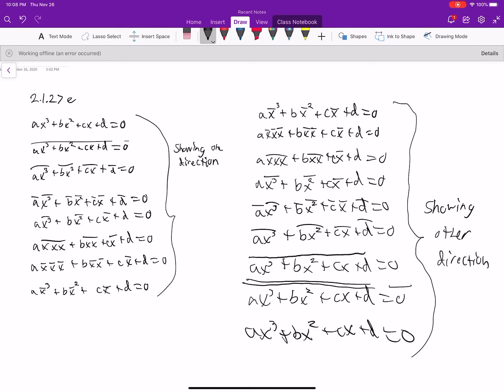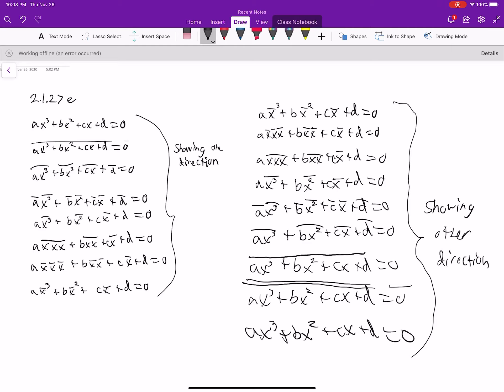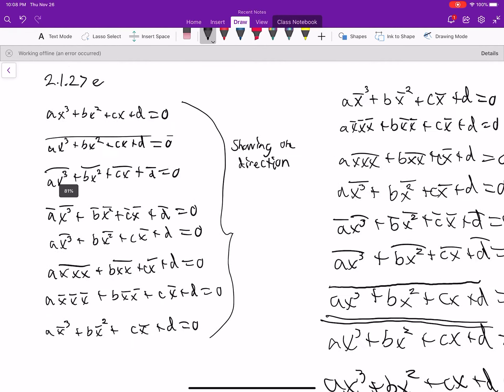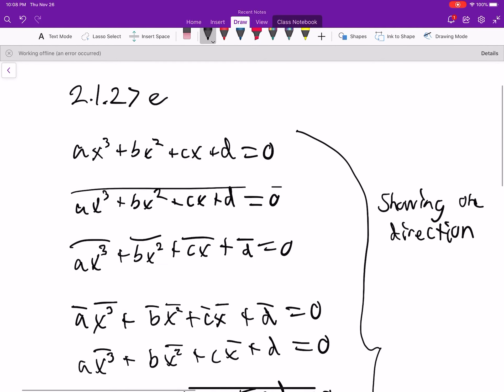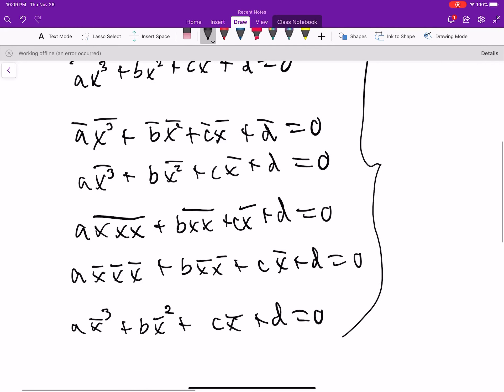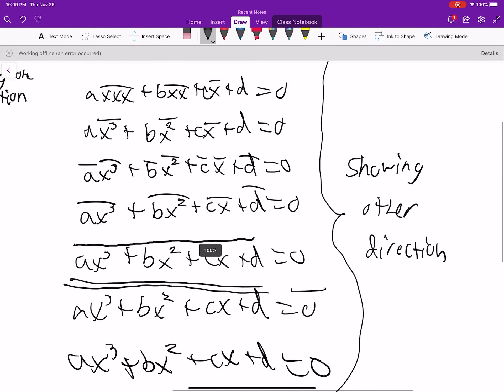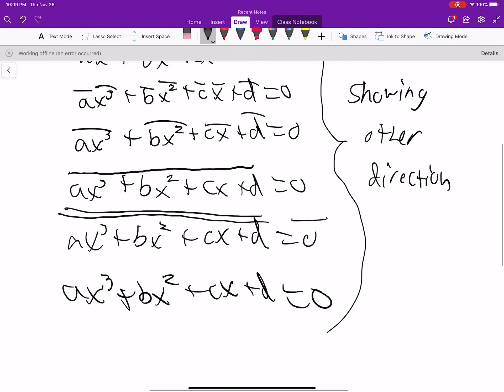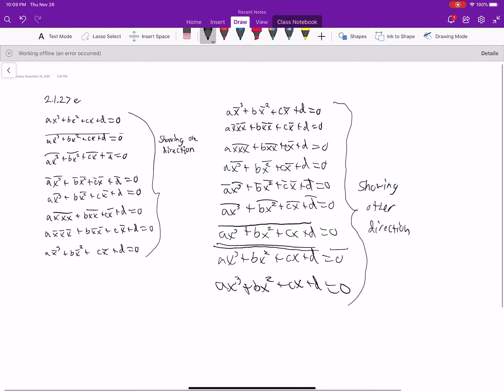Saul Stahl Modern Algebra 2.1.27e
(For upper-division/graduate students)